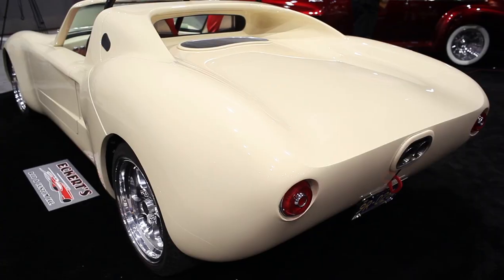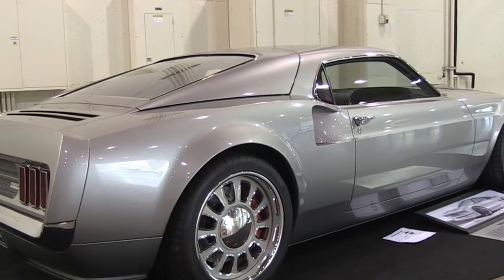Eckert's Rod and Custom SEMA 2013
Last year Eckert's Rod and Custom stormed on to the SEMA stage the Mach 40. Chosen for the Mothers Show Shine, Sony Grand Torismo and Best in show, the SEMA world feel in love with Eckert's.

Pretty much everyone is trying to figure out what this car is and we were too the first time we saw it’s a 1966 Aztec. So it was built back in 1966 and they were a kit car and basically people bought them to racetrack. This one had interest for the customer because corvair power he’s a corvair air cool guy. So that's reason why we built the car for him. We changed to DeBeer in about 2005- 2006; reliability it stays we got paint jobs that are 7- 8 days old and they look the same as a day we squirted them. The other nice thing about the DeBeer is just we know what we are going to get when we spray it. We can spray it out we know how it’s going to lay how it’s going to react we abuse our paint we know it will hold up to the abuse and we just love it. I mean it just always comes out good. Whatever we want will custom make it and match it so we have no problem matching or creating colors. Can't recommend it enough I mean we're putting these paint jobs on these cars the paint jobs alone between the bodywork and paint you're talking anywhere’s access thirty to sixty thousand dollars sometimes hundred thousand dollars paint job and that was to fail it would just wipe our business out. There's just no we cannot have the fail option is not an option so knock on wood we have no problems. I haven’t had any problems don’t expect any problems so that’s why we use product over and over again.

This year they returned with a a rare air cooled Azteca. The car is part 1 of 2 that we will not see until the Detroit AutoRama in 2014.
We had to stop and talk about their amazing year since SEMA 2013, the Mach 40 and their plans for the future.